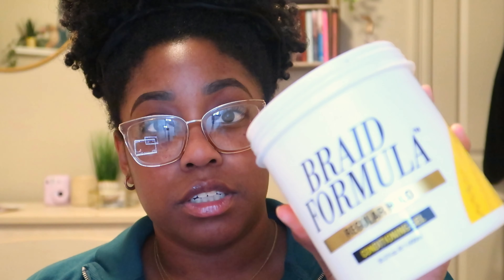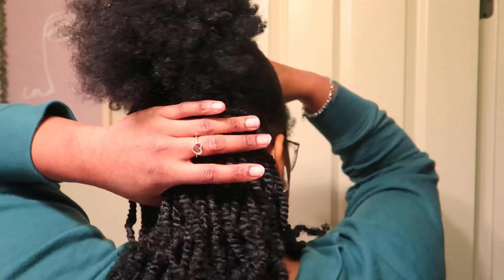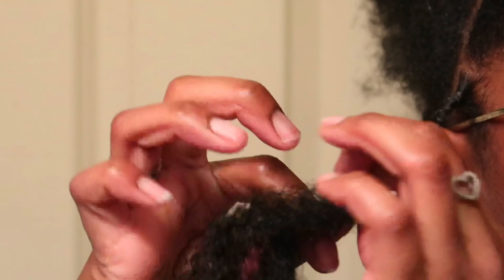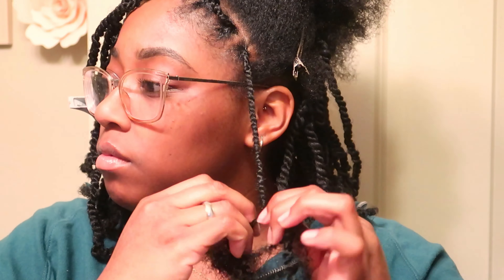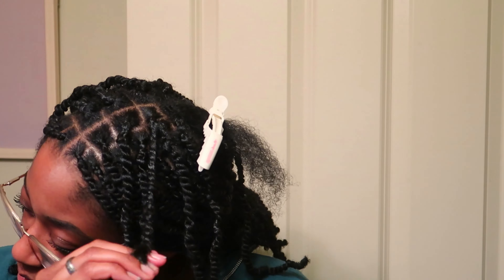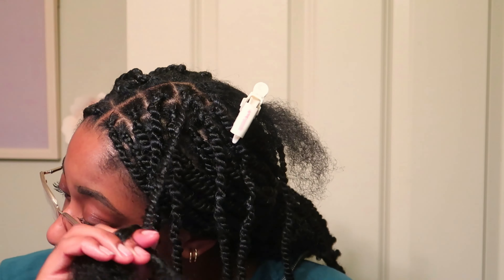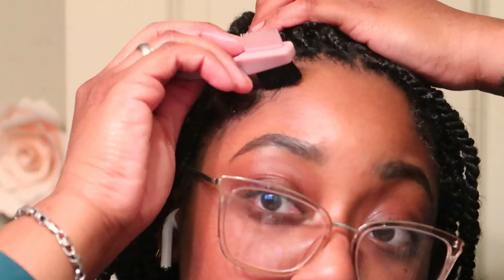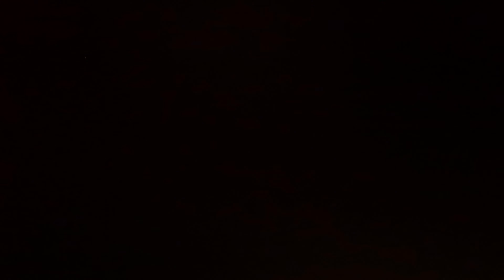MINI TWIST | SPRING TWIST w/ extensions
Hey bestiess! Thanks for tuning in today💜
Finally got my mini twist tutorial up! I used the x-pression kinky afro twist hair to do these 'mini twist'!!
I hope you enjoy this video as much as I did creating it!!💗

Amazon Storefront
beingcache

CACHE BROWN
Zachary, LA 70791